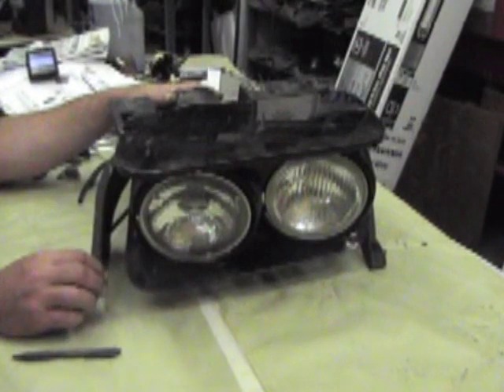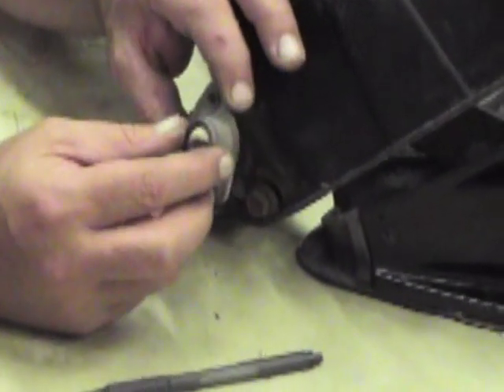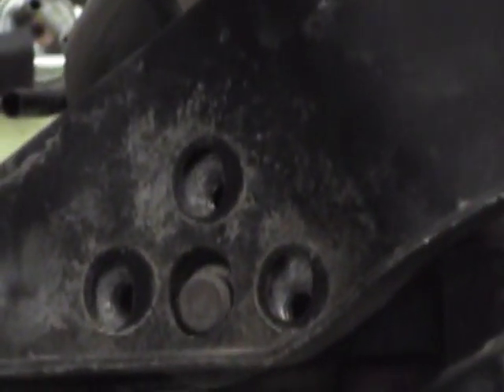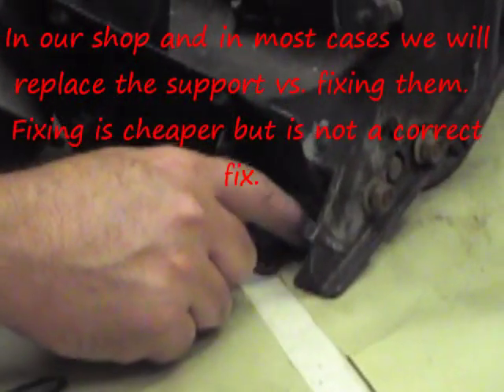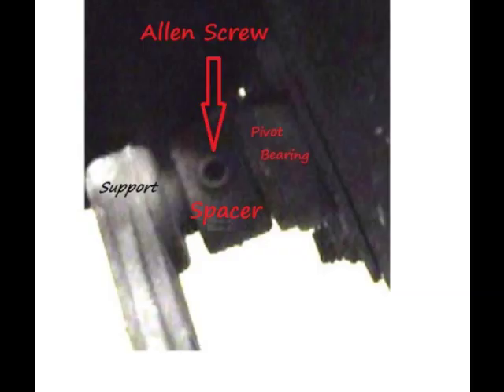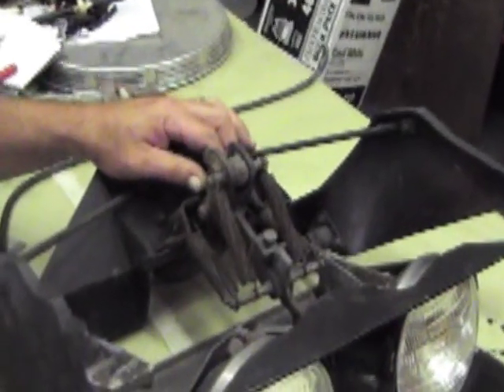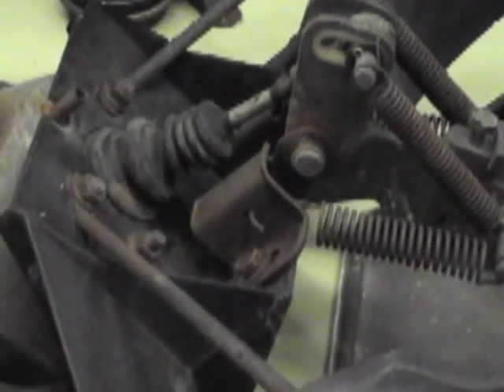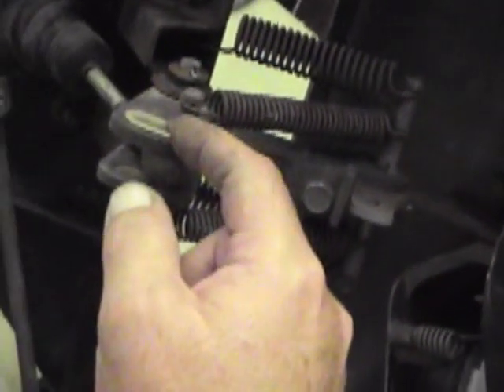Corvette Headlamp Housing Adjustment Video 1968-1982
Please do not contact our sales staff or service department with technical questions.  The sales staff, while highly trained in what parts you may need are not trained in technical areas of difficulty.  Thank you,  Willcox